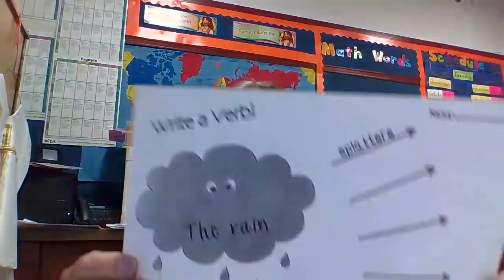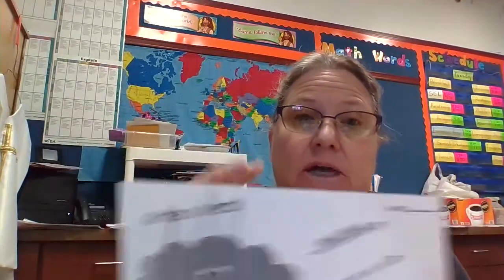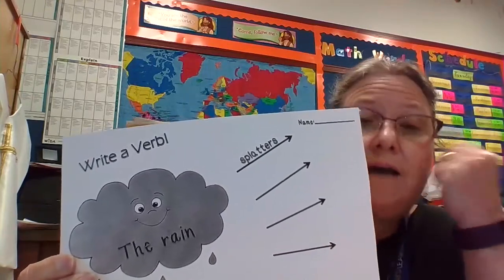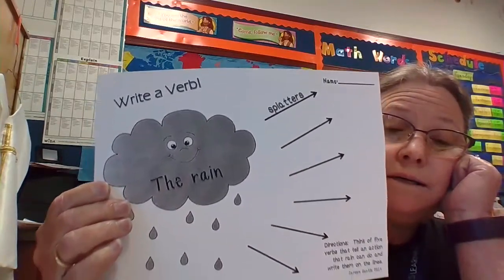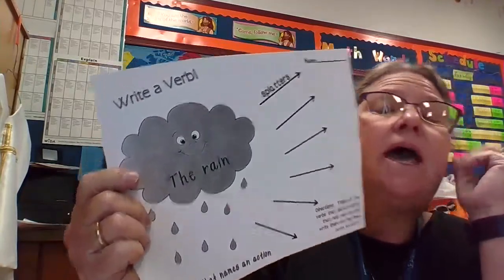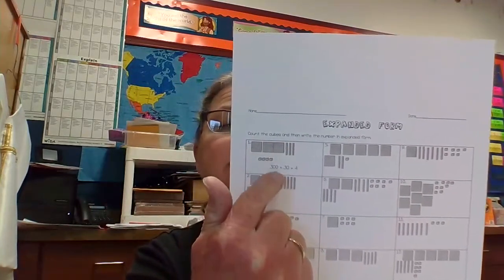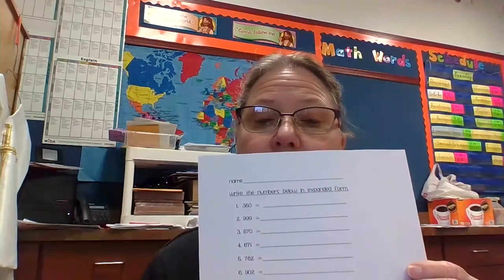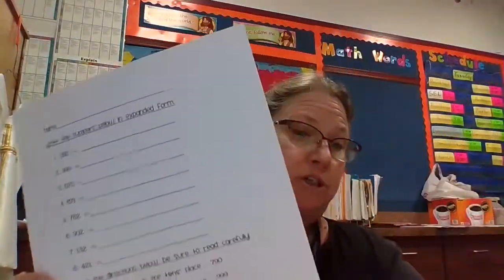2nd grade writing action verbs Friday, Oct. 9, 2020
2nd grade writing